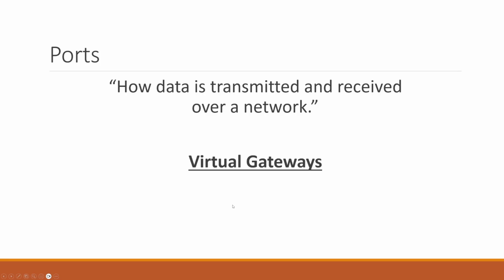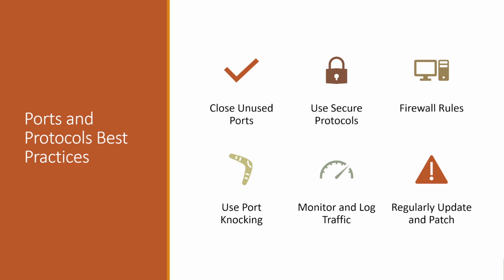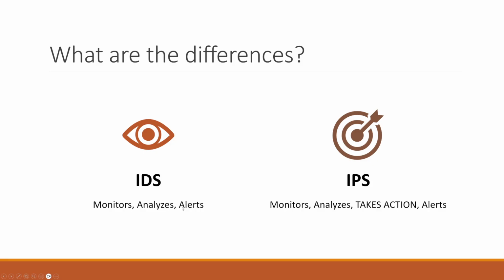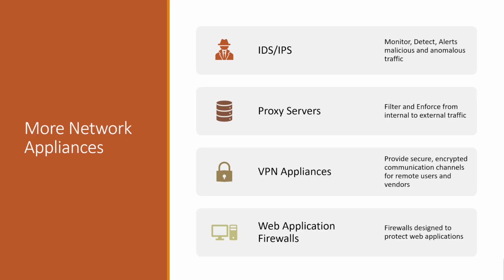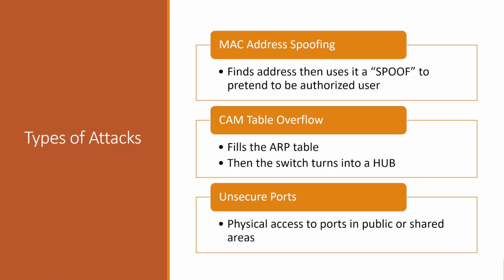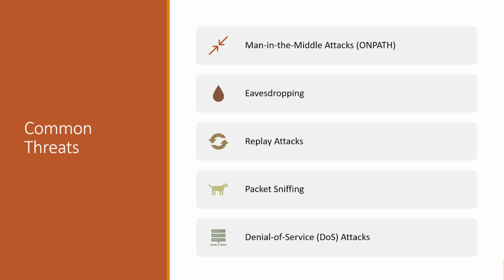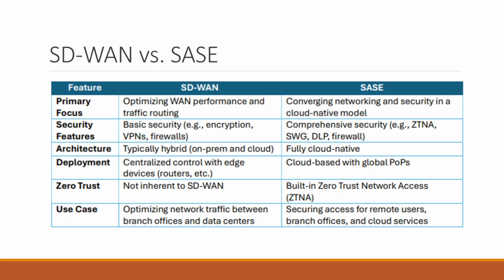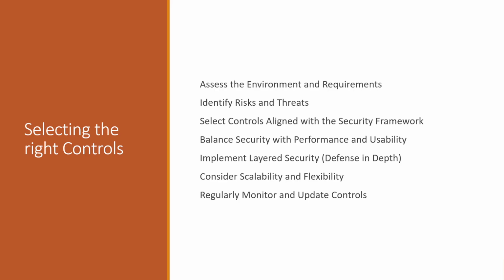16 SecurityPlus Security Infrastructure